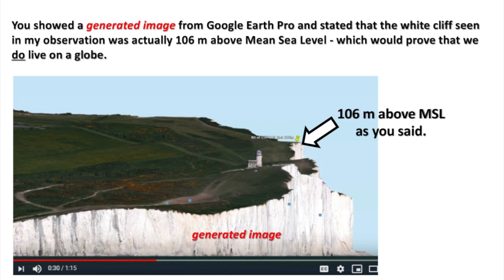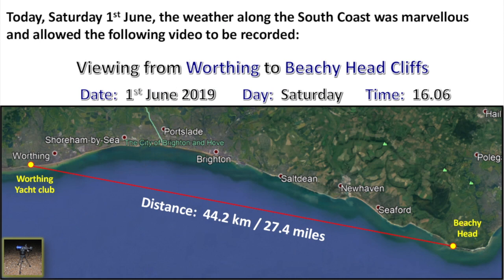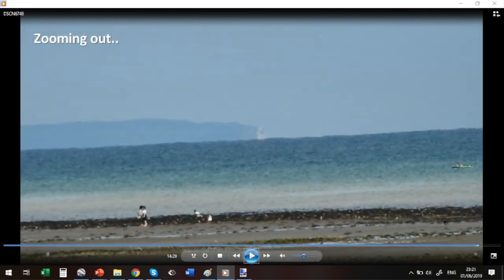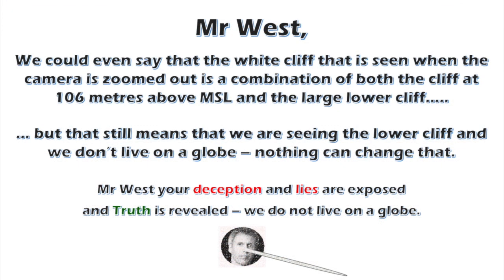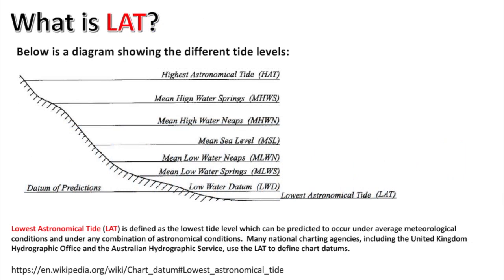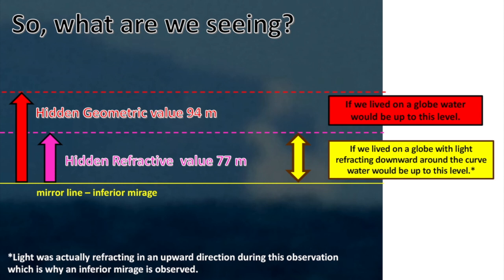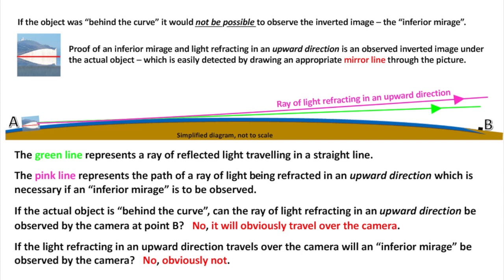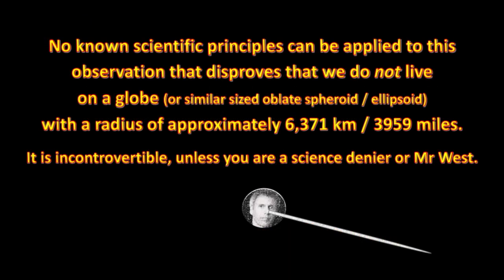Mr West wrong again. Will he retract his statement or is he exhibiting certain characteristics.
Mr West stated that the conclusions to the veiwing between Worthing and Beachy Head were incorrect / mistaken.
Another viewing on a clear, crisp day proves that Mr West is wrong again and that we do not live on a globe.
Will Mr West apologise and retract his statment or is he clearly exhibiting certain traits?